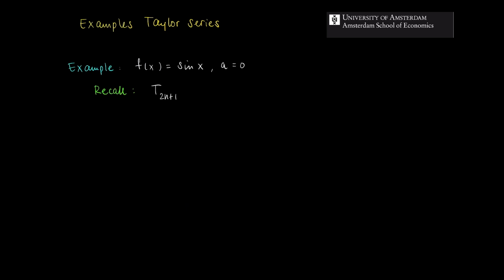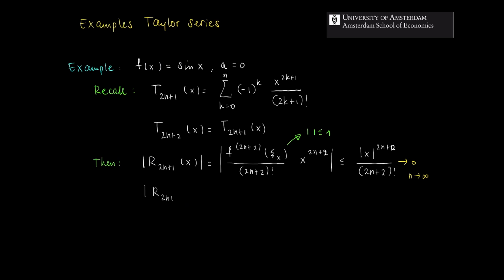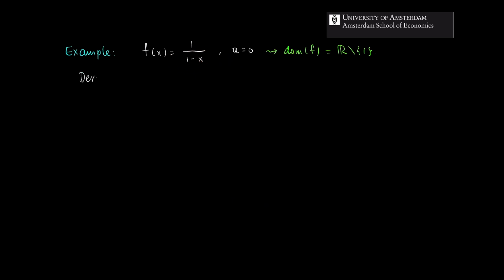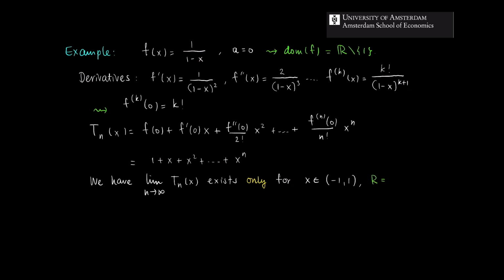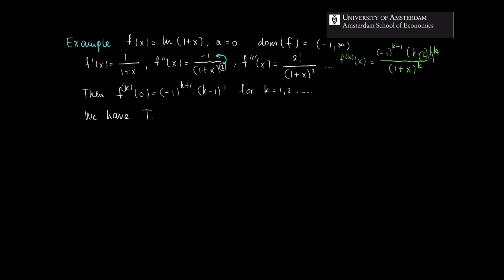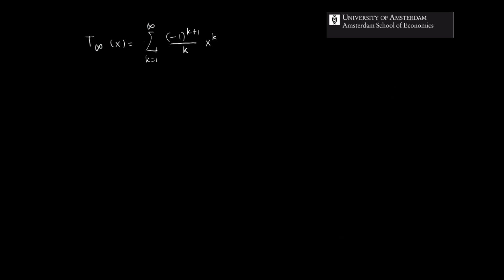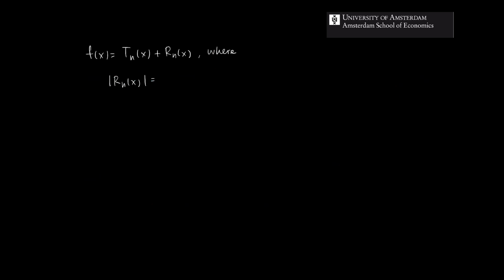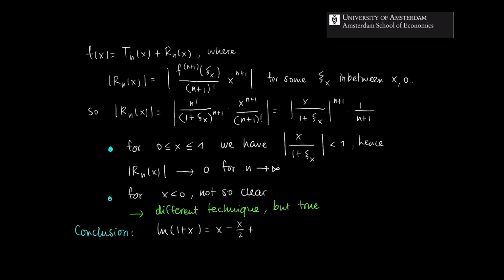M4 - Taylor 9: Examples Taylor series